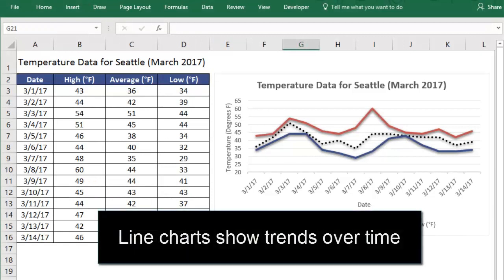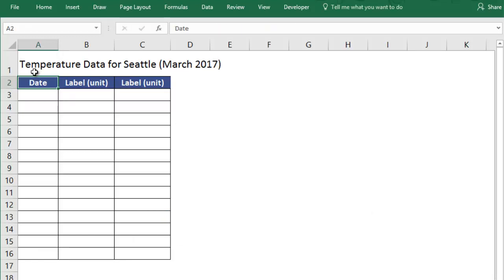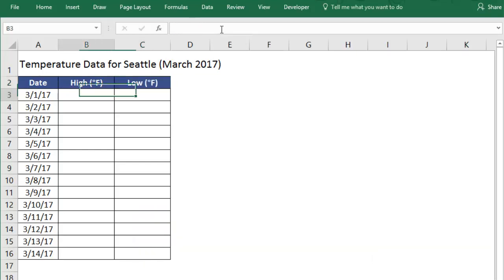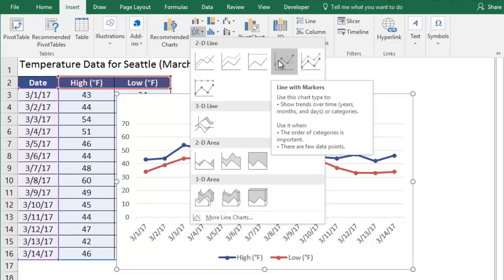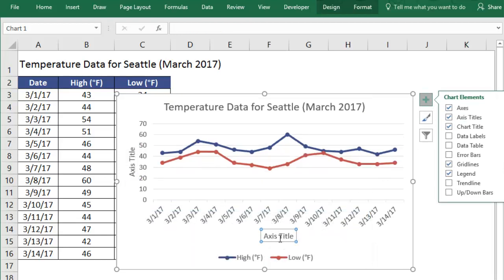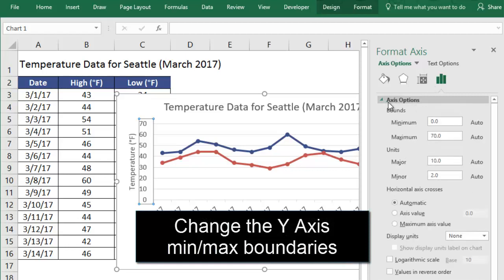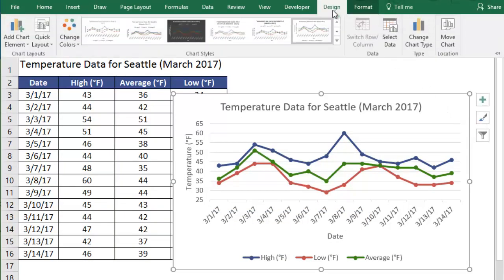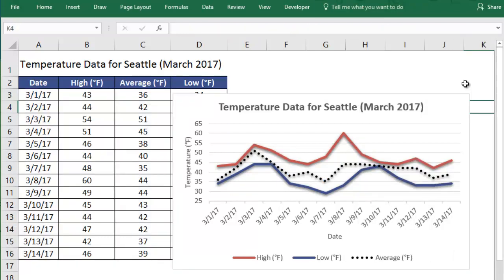How to Create a Line Graph in Excel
Learn how to create a Line Graph in Excel. To download the file used in this video, visit the following

0:21 Step 1 - Organize the Data
1:42 Step 2 - Create the Line Graph
2:09 Step 3 - Style the Line Chart